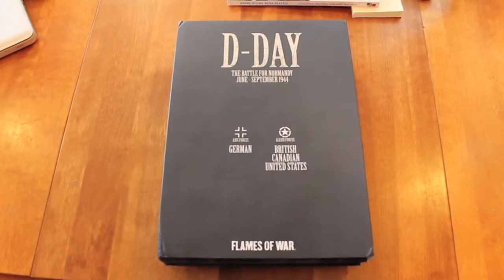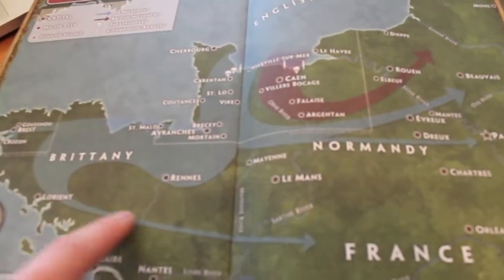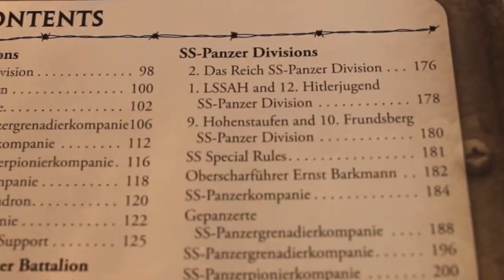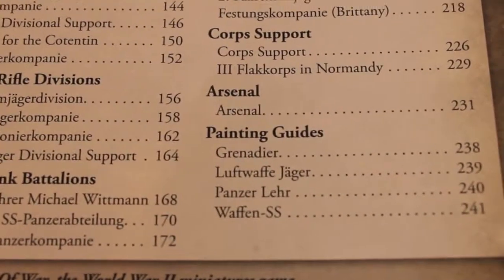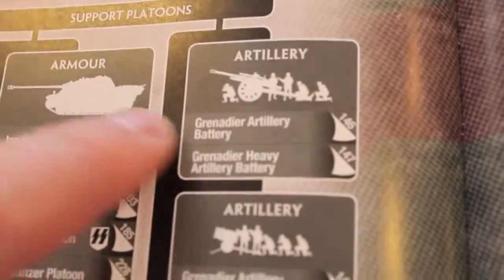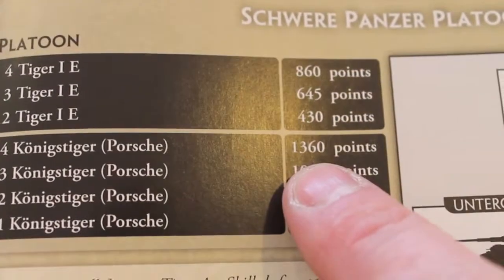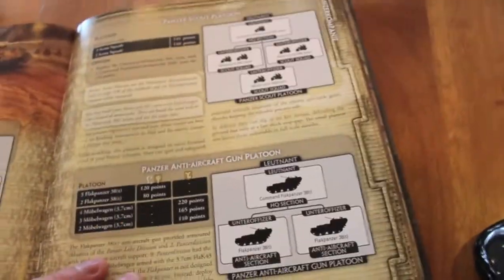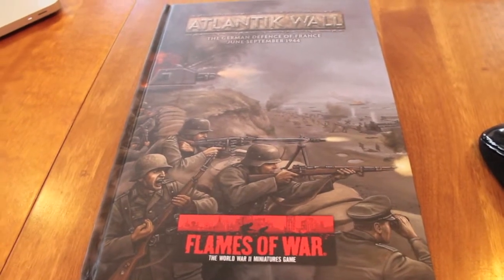Flames of War - Atlankic Wall Intel Book - (D-Day)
A quick look at the new Atlantik Wall intel book for FOW.